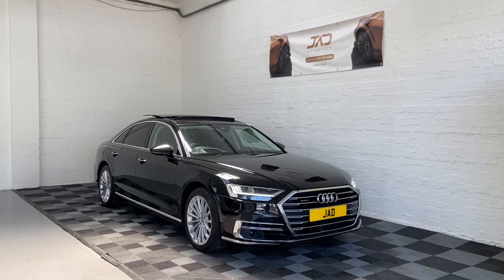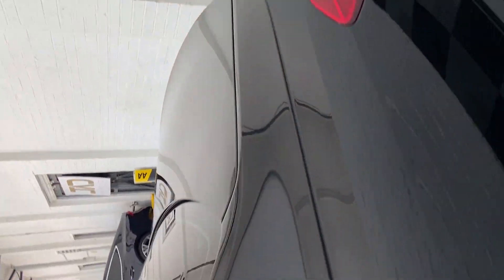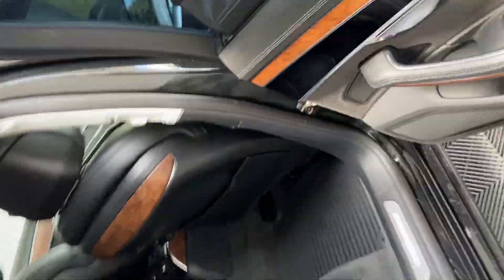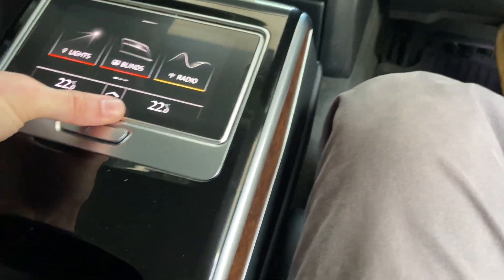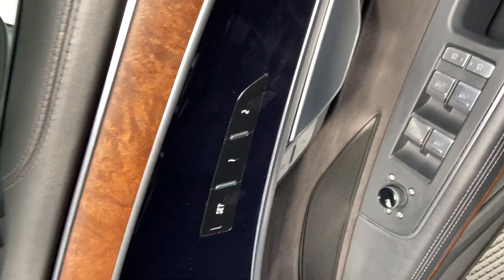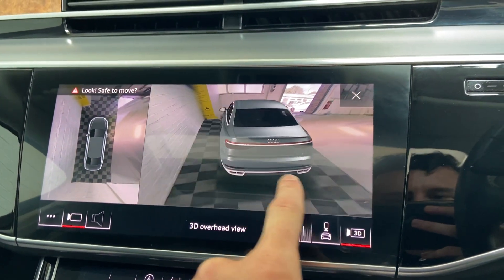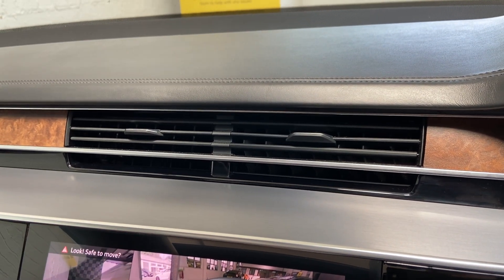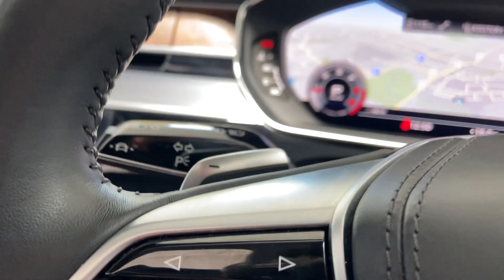AUDI A8 3.0 MHEV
JAD MOTOR would like to proudly present this wonderful AUDI A8 3.0 QUATTRO. 2 Keys. 2 Former Owners. This vehicle is ideal for an individual looking for a smooth comfortable ride without compromising on luxury & tech. With it's 3.0L diesel engine will keep reasonable economy too! Also with aid from its air suspension it will also eat up our lovely British roads making it a joy on those longer journey's. This car has been really well looked after by its previous owners with FULL AUDI SERVICE HISTORY ( 4 STAMPS IN TOTAL ). LAST SERVICED 04.22 AT 53297 MILES. NEW MOT DONE AT OUR FACILITIES. As you can imagine this A8 comes with a wide array of optional extra's, some I wish to highlight are: Soft Close Doors, 360 Camera ( with 3D Image ), Adaptive Air Suspension, Head Up Display, Panoramic Sunroof, Adaptive Cruise Control, Blind Spot Assist, Virtual Cockpit, Cooling/Heated/Electric/Memory Black Leather Seats ( with Lumbar Support ), Electric/Memory Steering Column, Audi Speed Warning, Distance Warning, Audi Pre Sense, Side Assist, Lane Departure Warning, Electric Rear Sunblinds ( Rear & Passenger's ), Power Tailgate, Auto Hold Parking Brake, Satllite Navigation, DAB Radio, Bluetooth, 19" Alloy Wheels, plus many more...